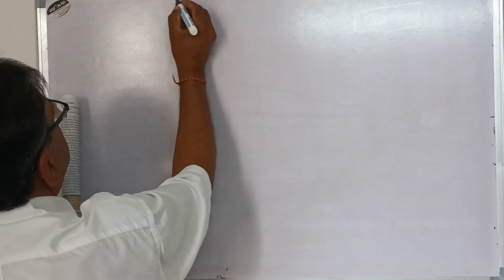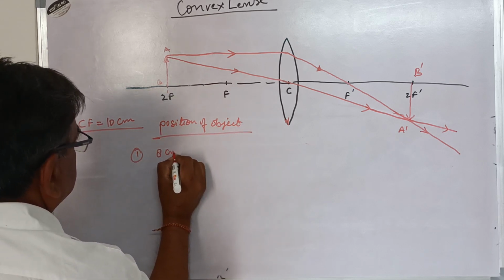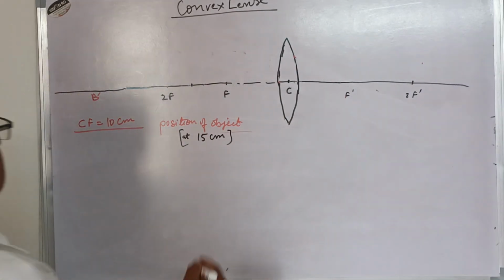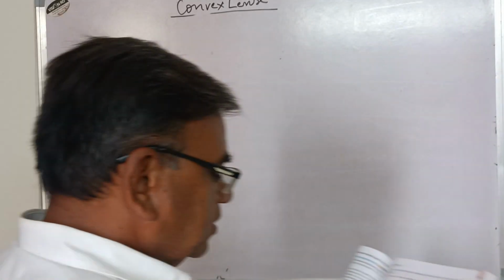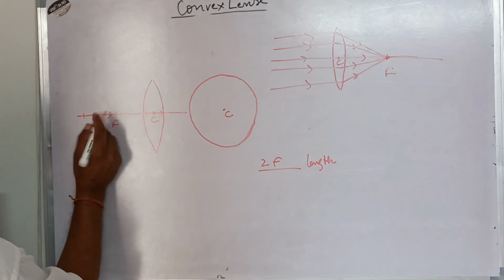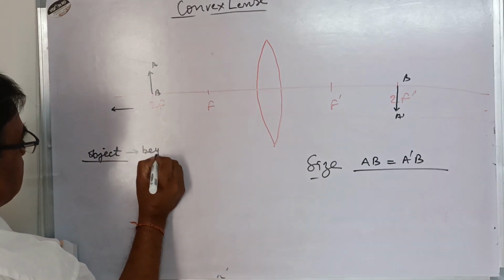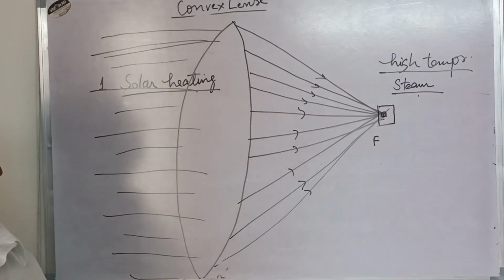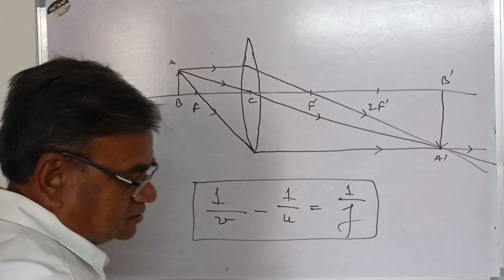CBSE NCERT CLASSES/Convex Lens Numericals, CBSE UP Board, NCERT CLASSES.